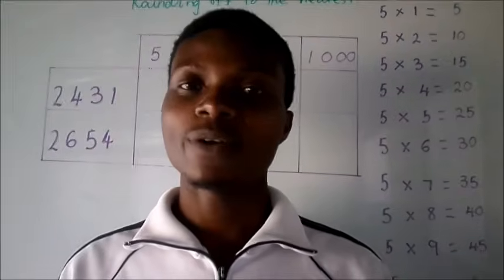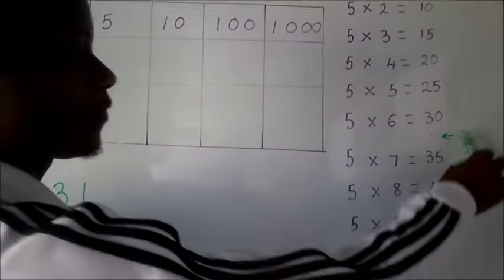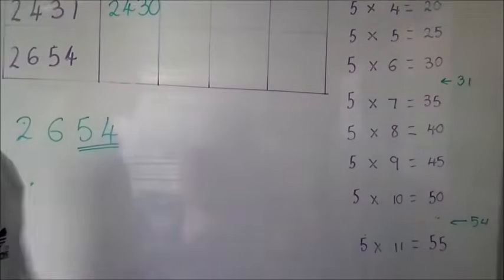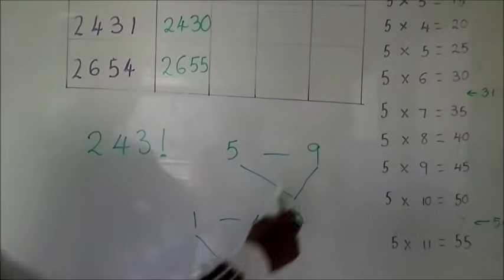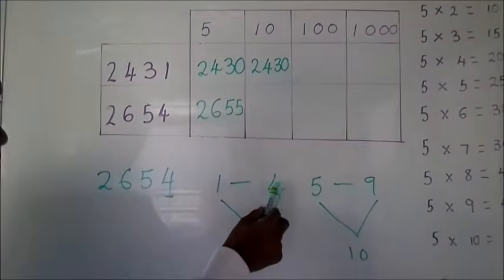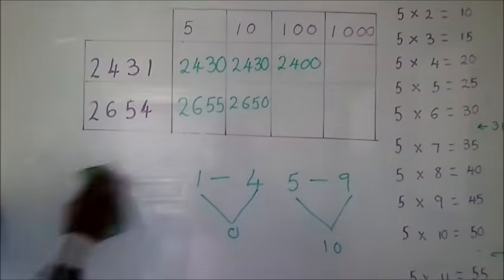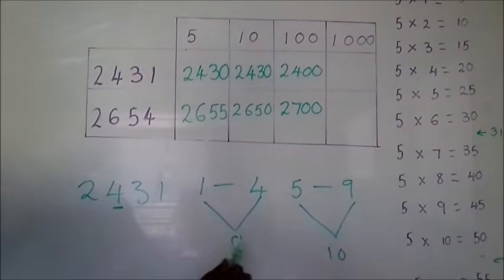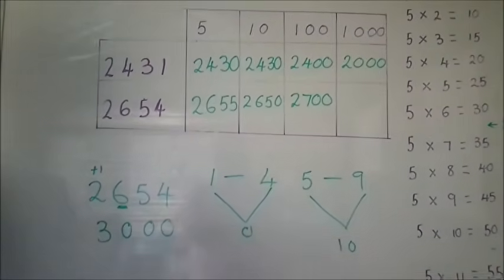Rounding off to the nearest 5, 10 ,100 and 1000